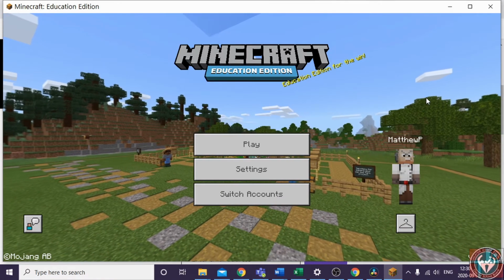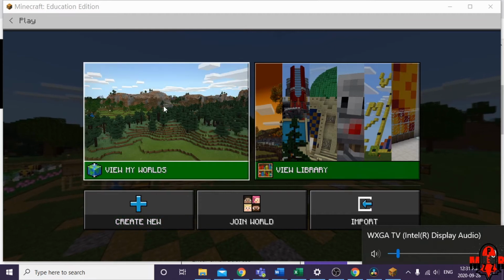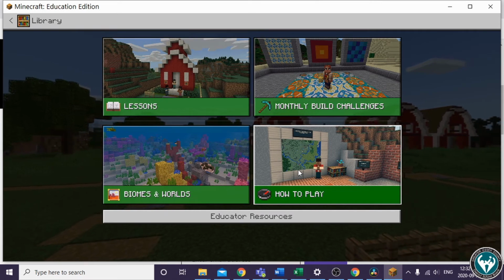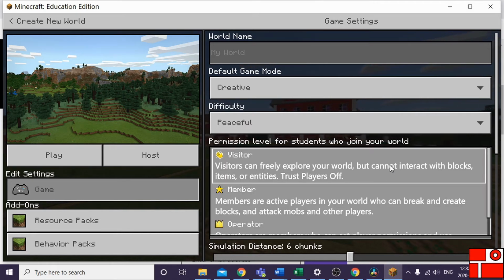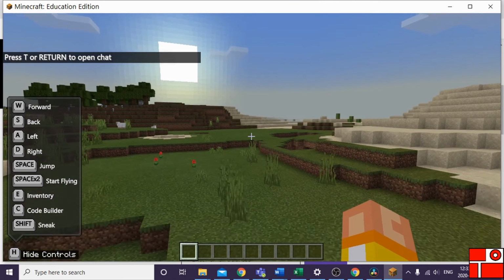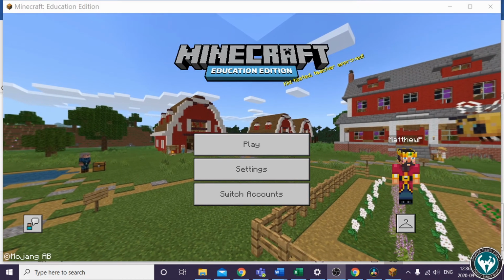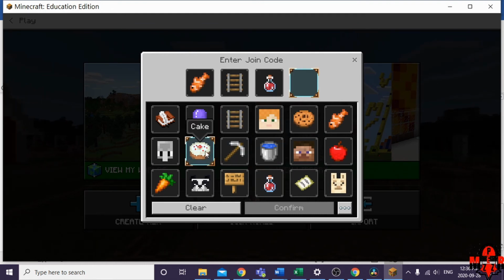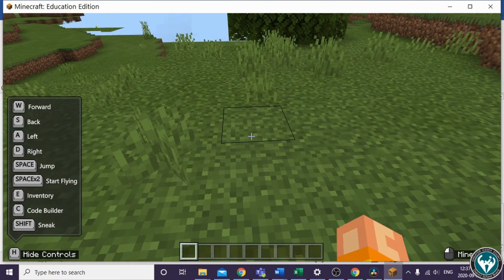Introduction to Minecraft Education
This video shows you how to download Minecraft education and how to set up your world/ have your students join.